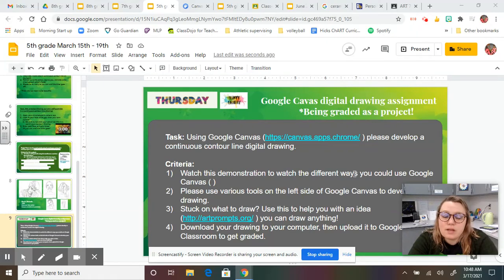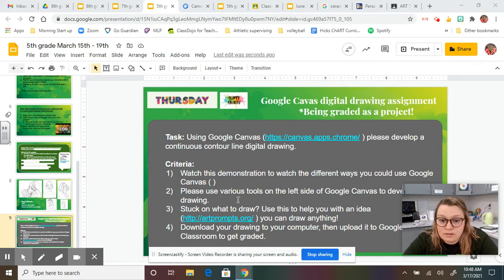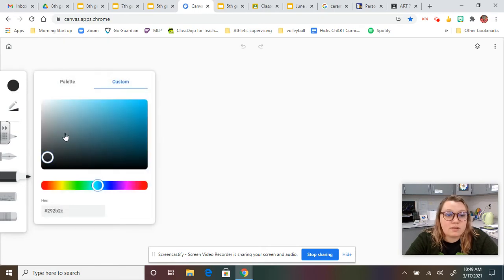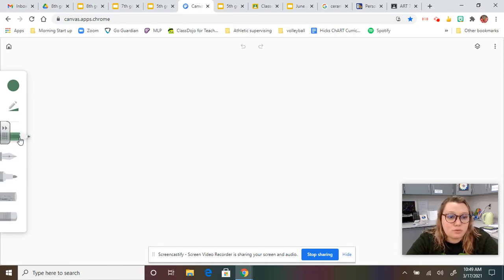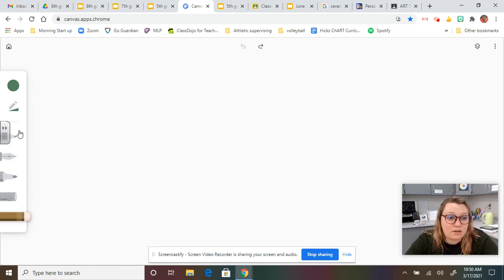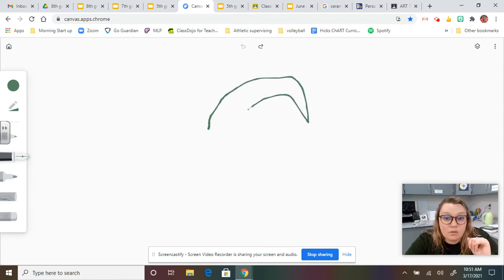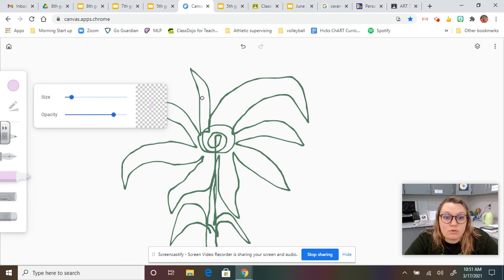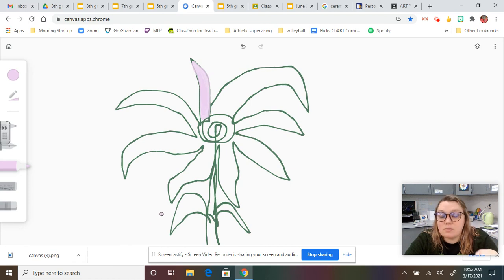continuous contour line digital drawings